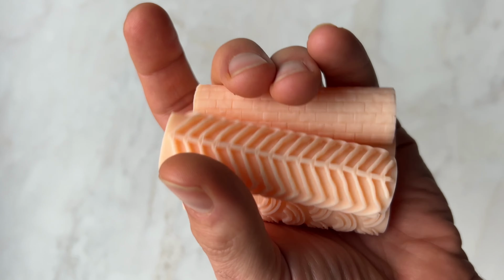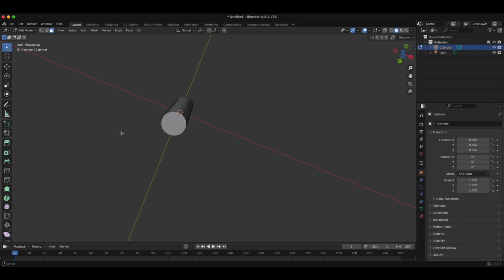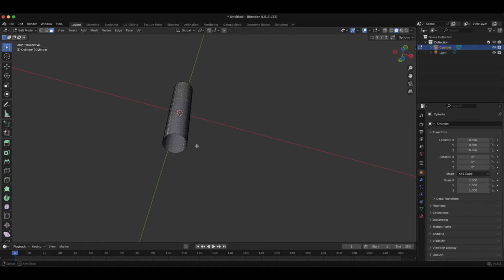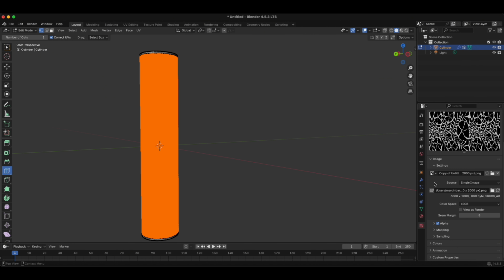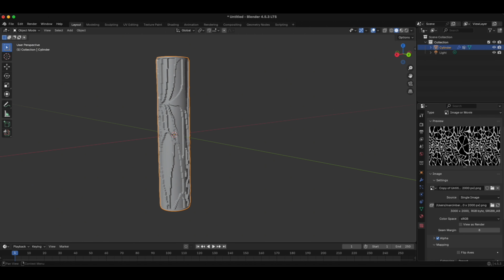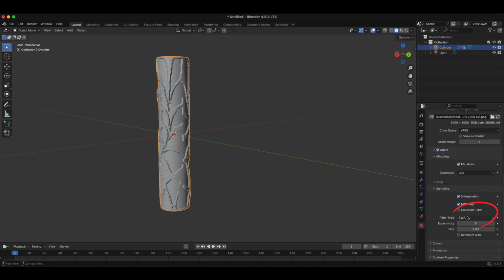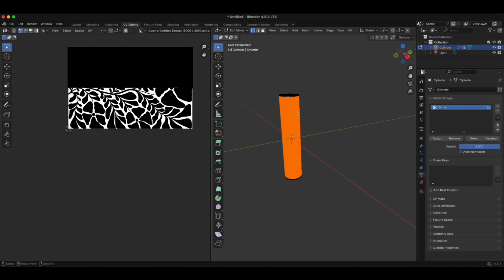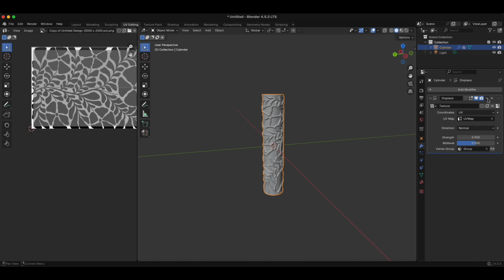Texture Roller in 2026 Blender 3D Tutorial: The Fastest Way to Make Polymer Clay Roller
🎓 Learn Blender with Madison Makers:

👉 Clay Cutters in Blender — design your own clay cutters step by step using free Blender:

👉 Blender to Silicone Mold: Design, Print & Cast Home Décor — create a decorative tray, prepare it for 3D printing, make a reusable silicone mold and cast the finished piece:

Both tutorials are beginner-friendly and created around practical, real-world projects.

In this Blender 2026 tutorial, I show you the fastest and most efficient way to create a texture roller step by step.

This workflow is perfect for:
– polymer clay artists
– jewelry makers
– clay cutter and texture tool designers
– beginners and advanced Blender users

You’ll learn how to turn a 2D pattern into a fully usable 3D texture roller quickly, without unnecessary steps or complicated CAD tools.

This method is optimized for speed, clean geometry, and real-life use in clay work.

✔ Blender 2026 workflow
✔ Fast and beginner-friendly
✔ Perfect for polymer clay texture rollers
✔ Clean, repeatable results